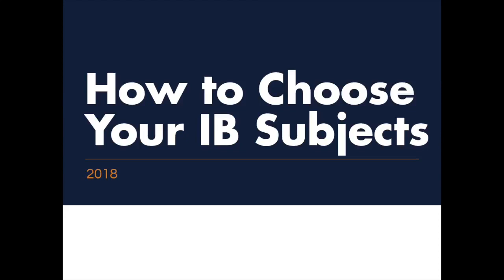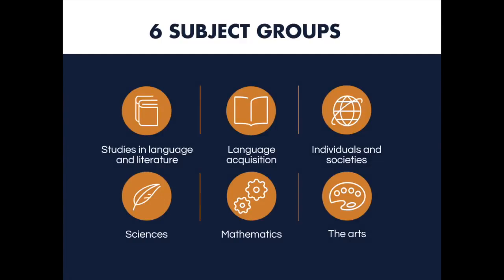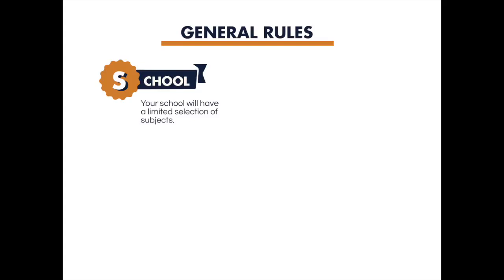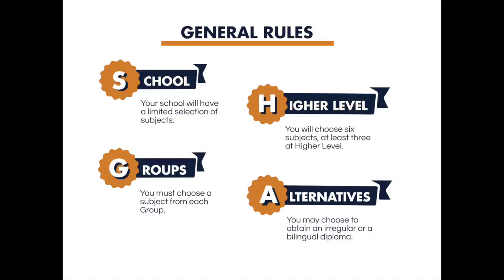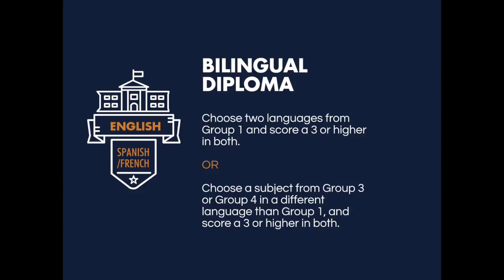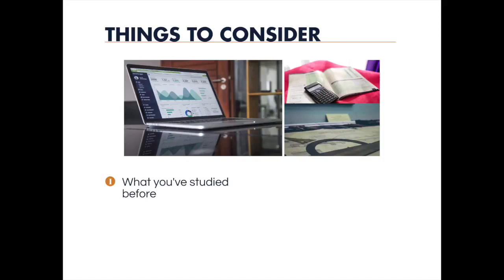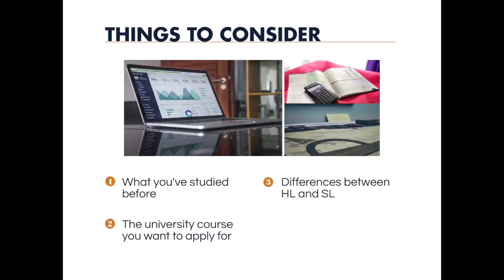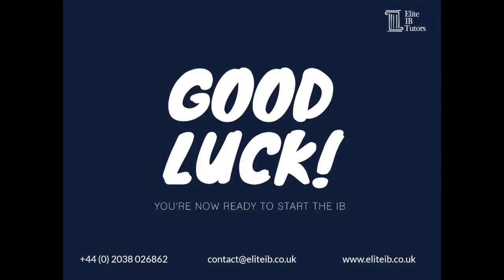How to Choose Your IB Subjects - IB Student Vlog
IB Graduate, Jeehyun, gives her advice on the best ways to beat stress on the IB in her EIB Video Blog!